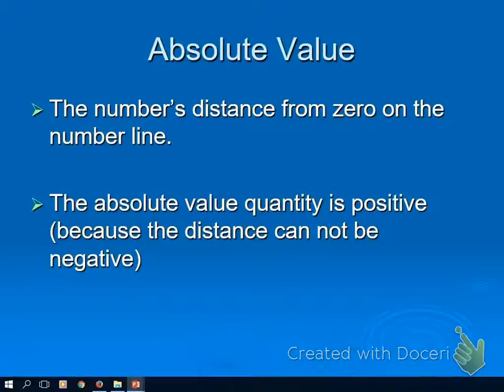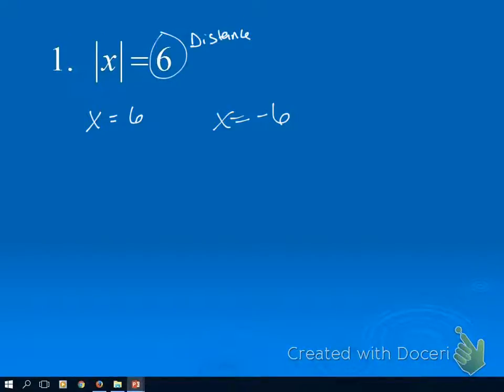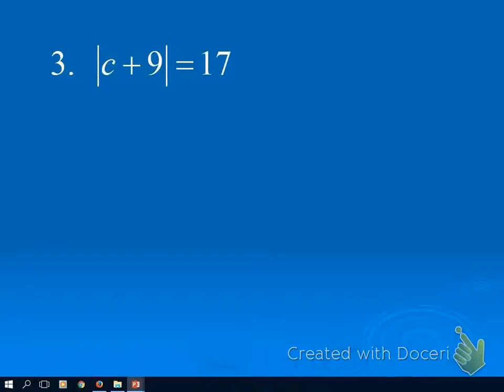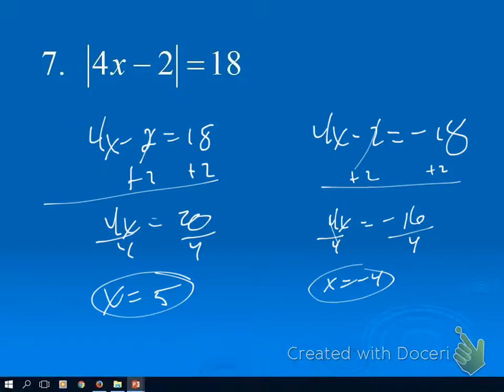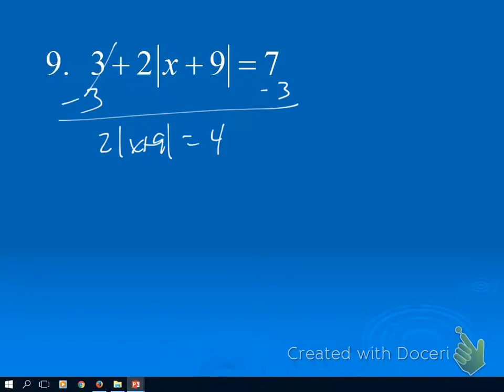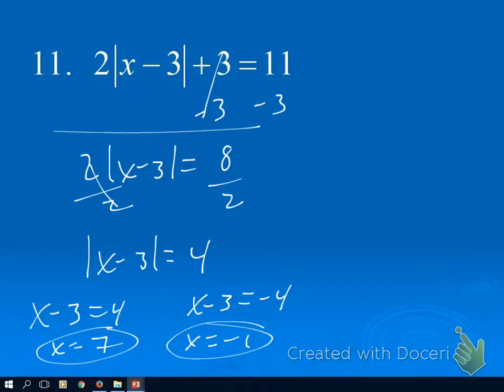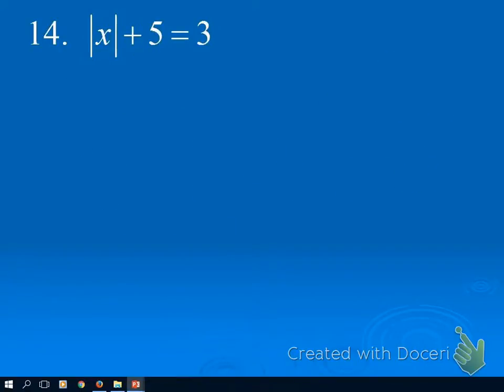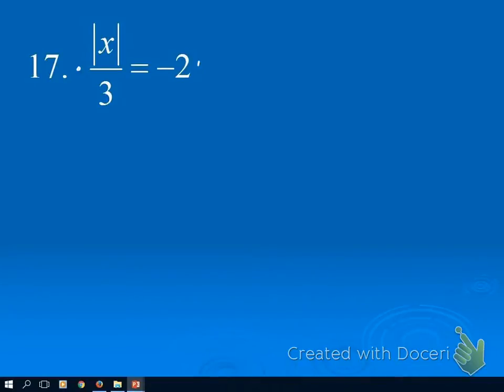Algebra 1 3.7 Notes